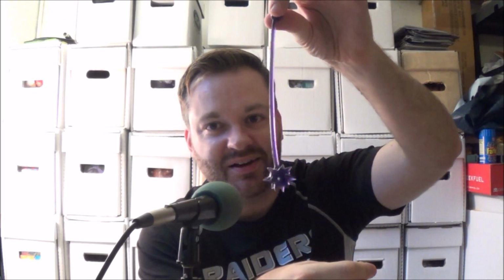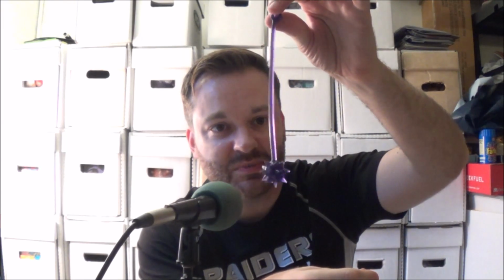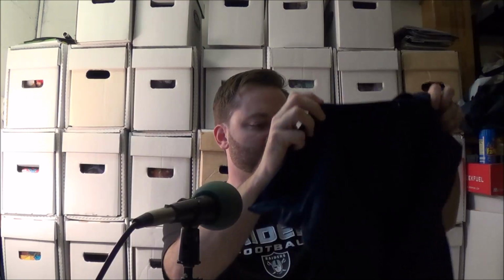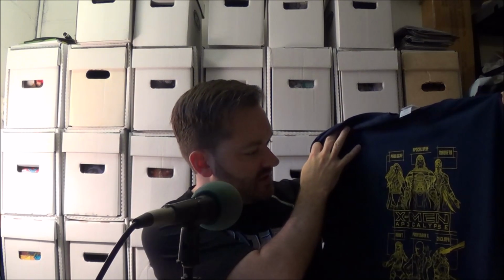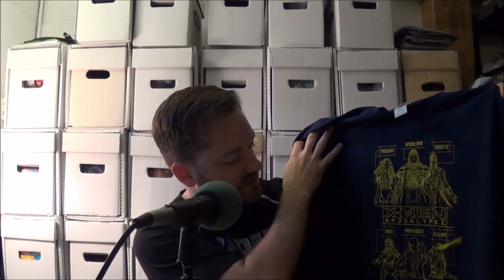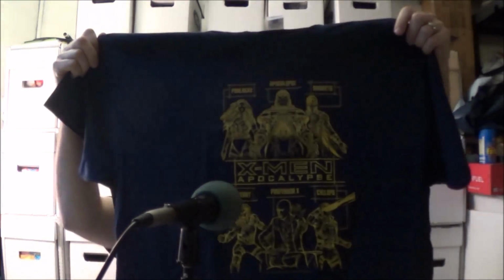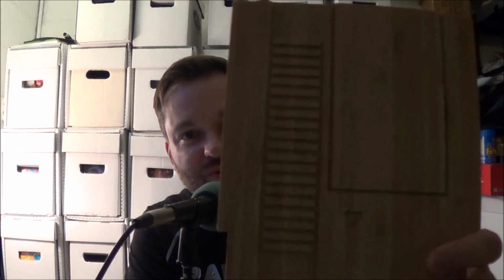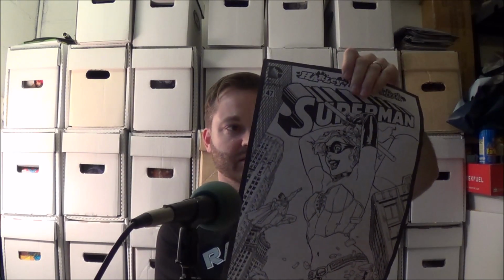Geek Fuel September 2016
In this episode of The Star Wars Comics Cast we review the contents of the September 2016 Geek Fuel box.